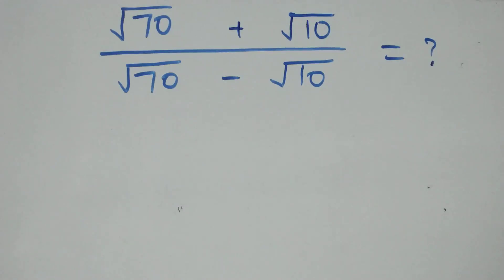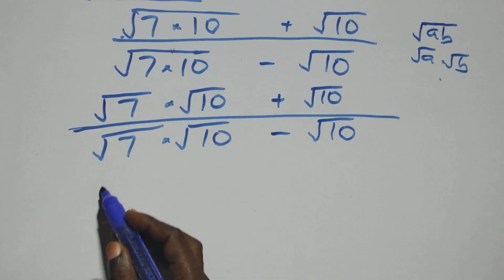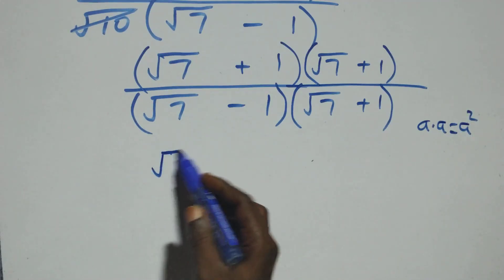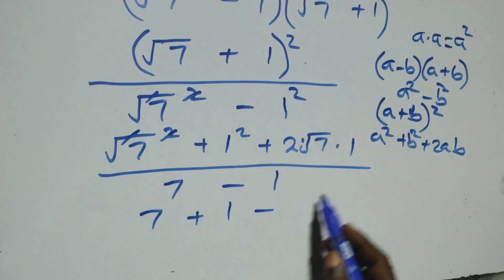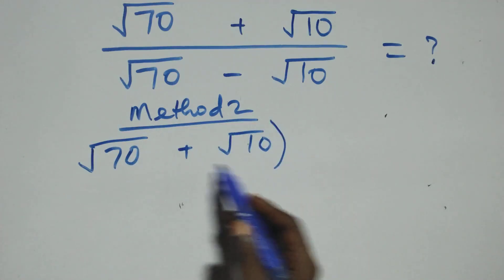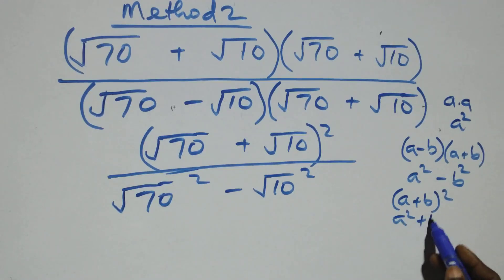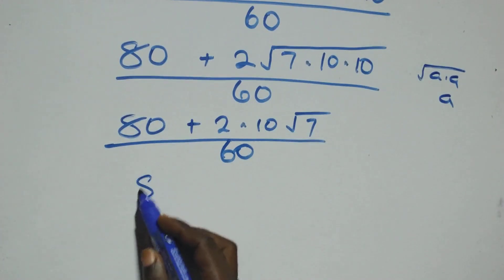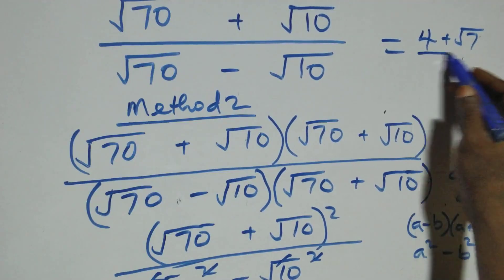Germany | Can you solve this? | Math Olympiad